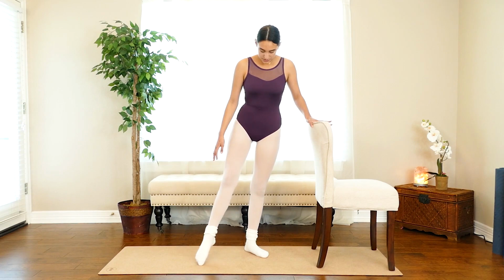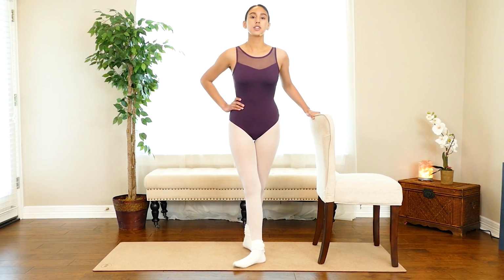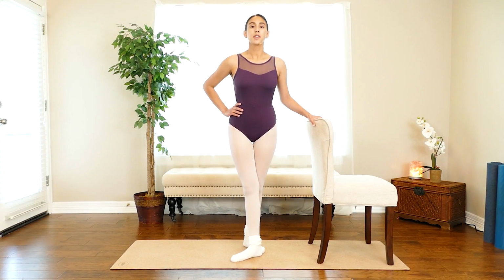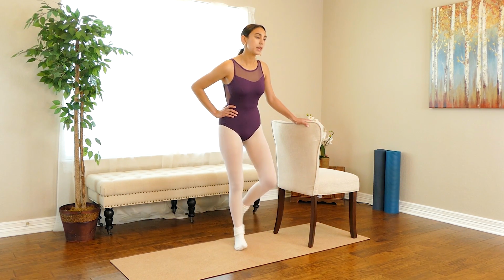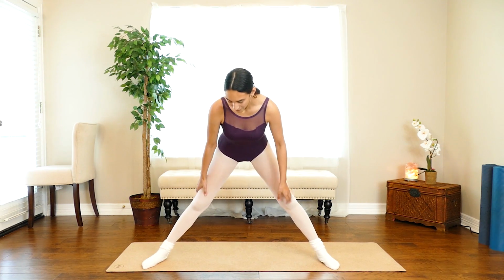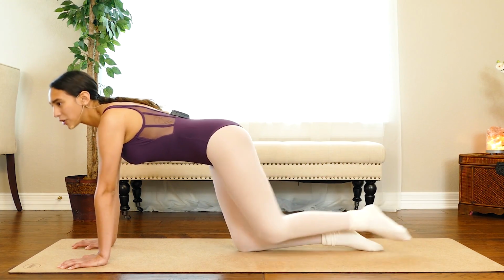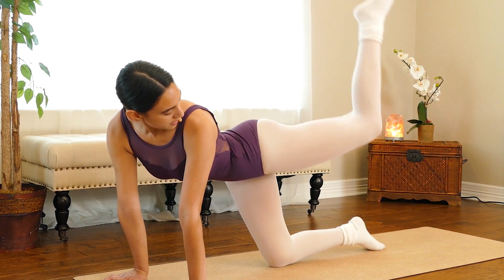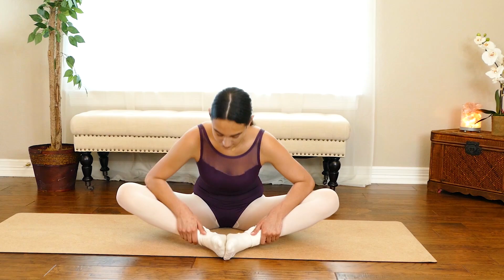Ballet for Beginners, 20 Minute Workout to Tone & Sculpt Lean Legs, Toned Core & Arms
Learn fun ballet exercises & improve your flexibility with Jessica!

♥ Amazon Prime Member?

Bye Bye Belly Fat! Ultimate 20 Minute Abs with Sanela!  Ab Workout, Exercises at Home, Beginners

Total Body Cardio Burn ♥ Yoga for Weight Loss & Metabolism, 30 Minute Workout, Power Class At Home